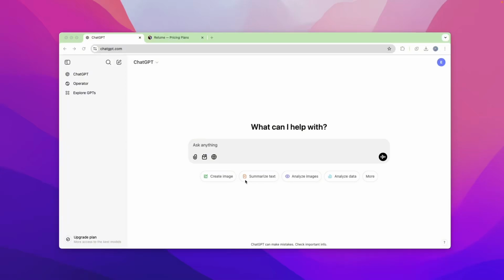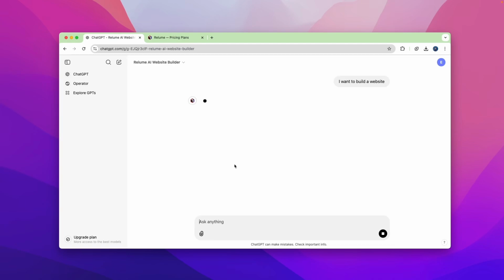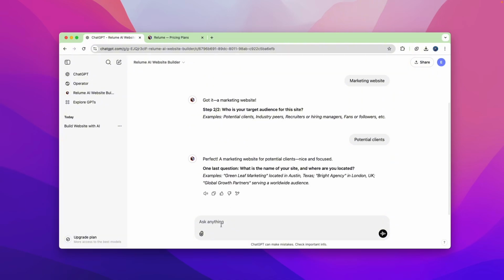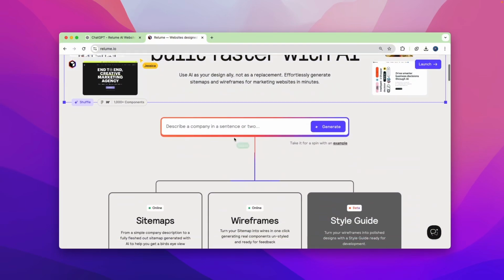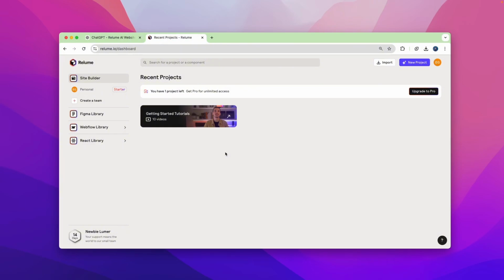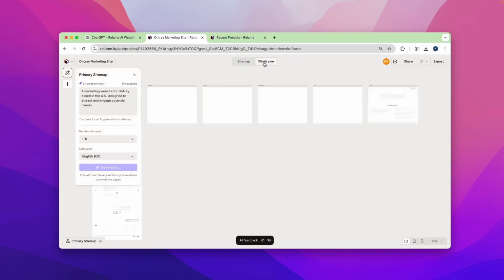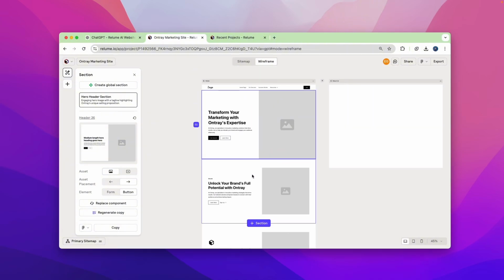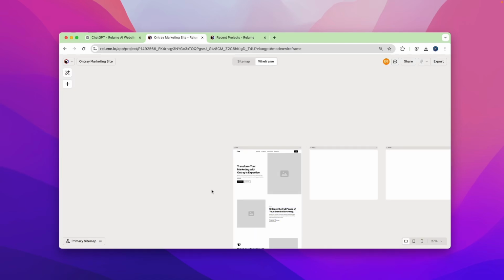The Fastest Way to Build a Website Using AI Tools in 2025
Discover the fastest way to build a professional website in 2025 using cutting-edge AI tools like ChatGPT and Relume.io! Whether you're a beginner or an experienced designer, this step-by-step guide will show you how to:
* Generate stunning designs in seconds with AI
* Build a fully functional website without coding
* Save time and money by automating the process

Don't miss out on the future of web design—watch now and create your dream website today!

🔗 Links to tools:

ChatGPT: Chatgpt.com
Relume.io: Relume.io